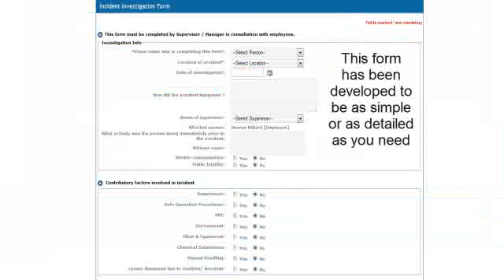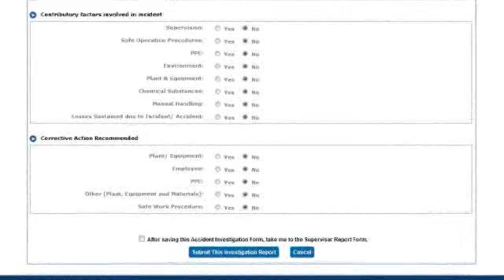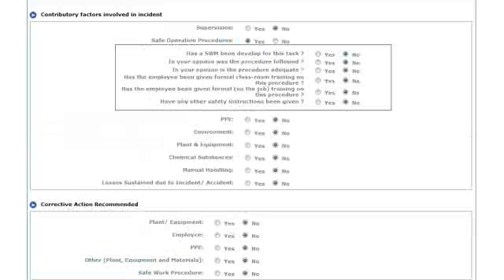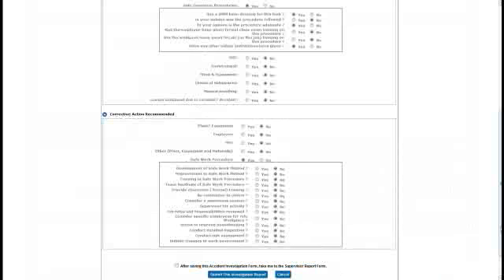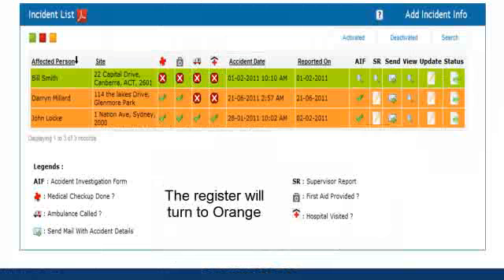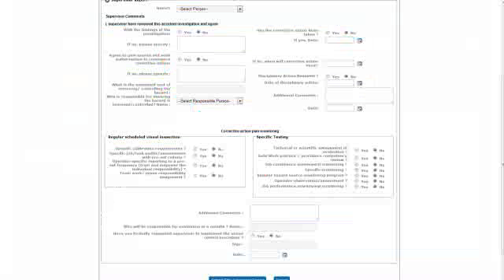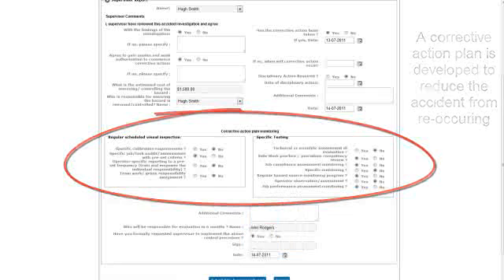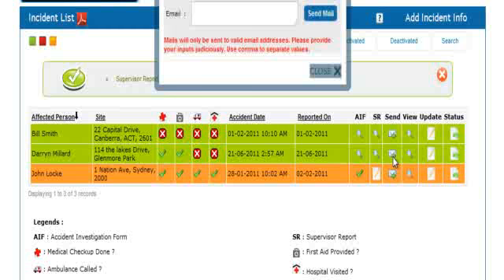Accident Investigation in NDS Online WHS